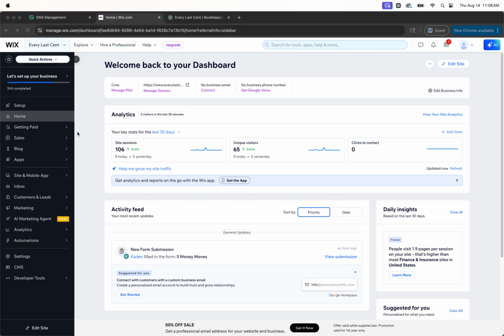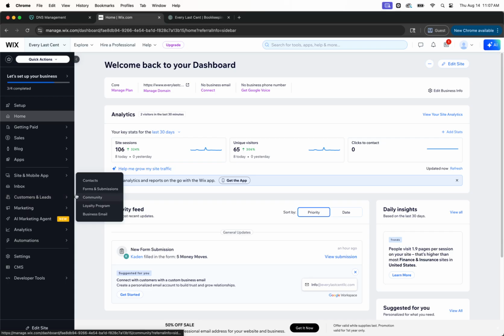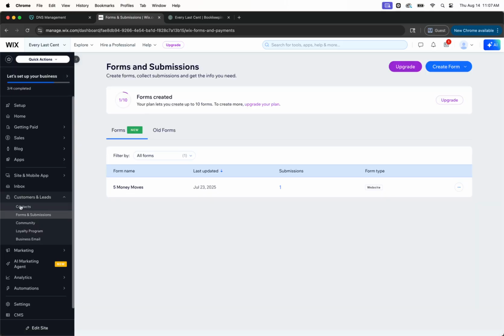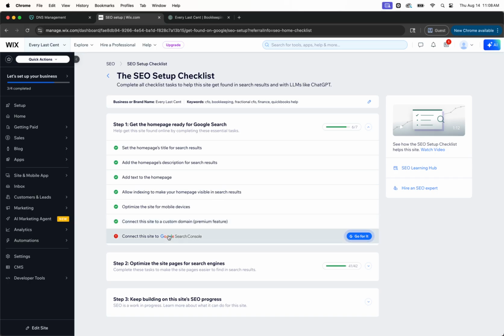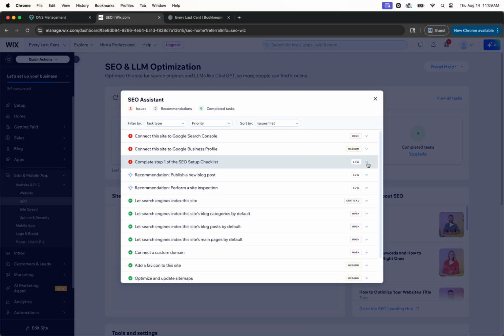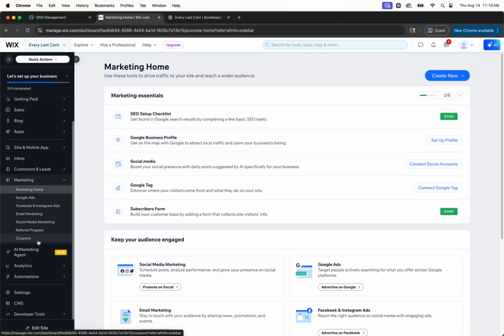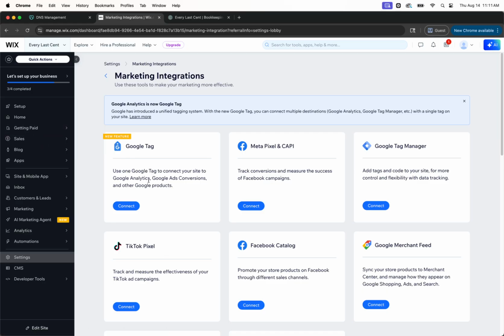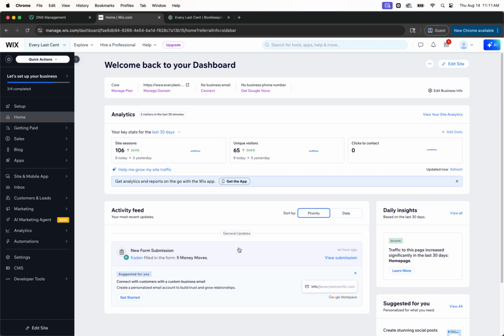Getting to Know Your Wix Dashboard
This video was created for Swell Design clients, to walk you through your Wix Dashboard and some of the essential items that will be helpful as you navigate your Dashboard for your new website.